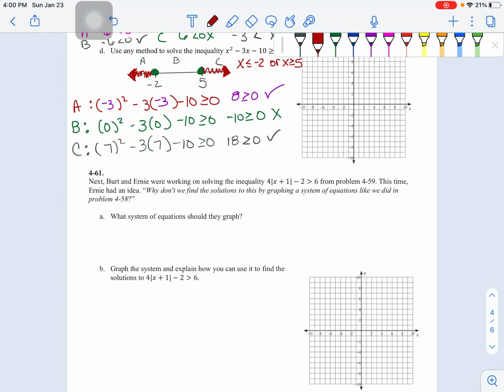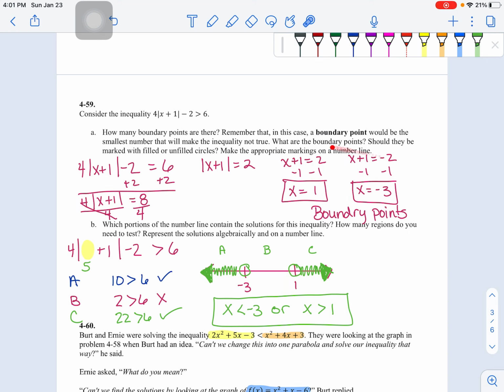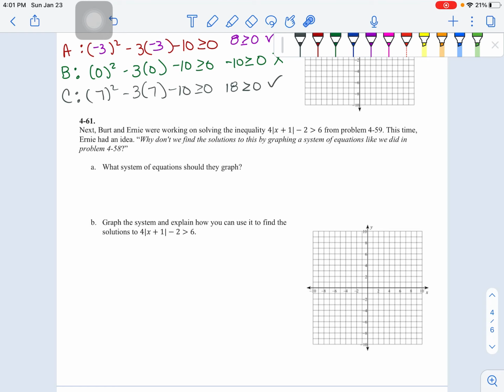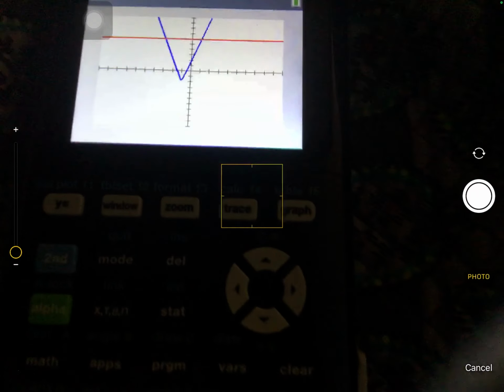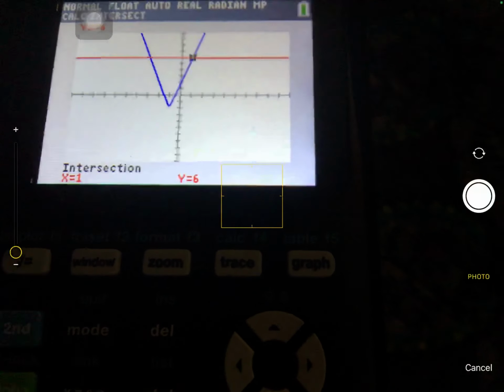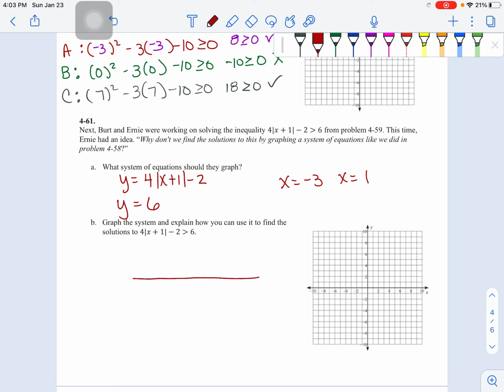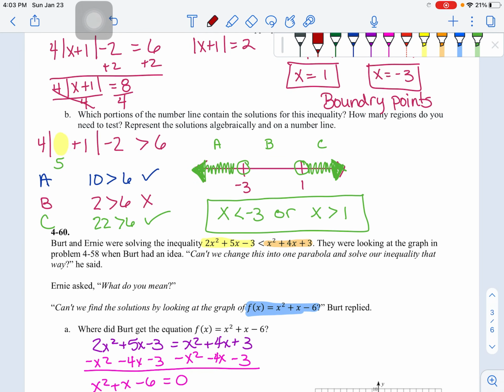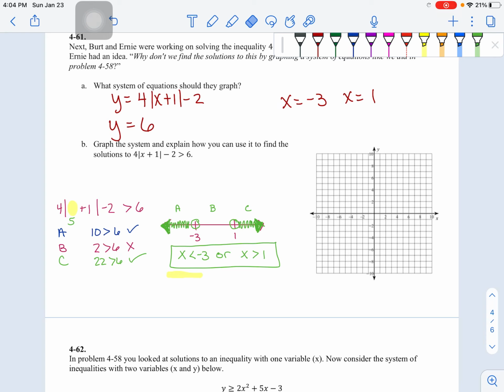4.2.1 Day 3 Notes - How Can I Solve Inequalities?